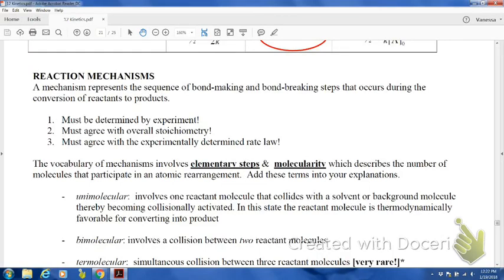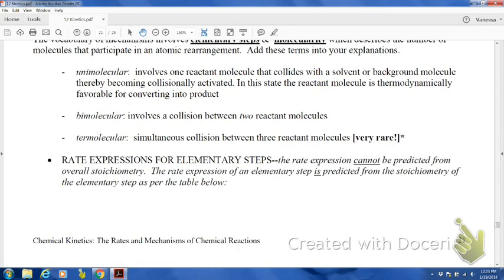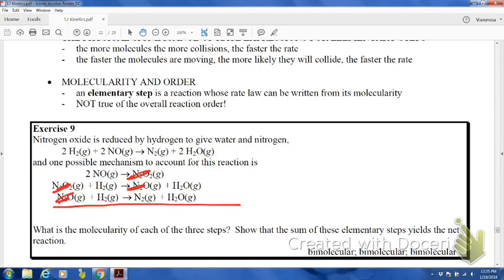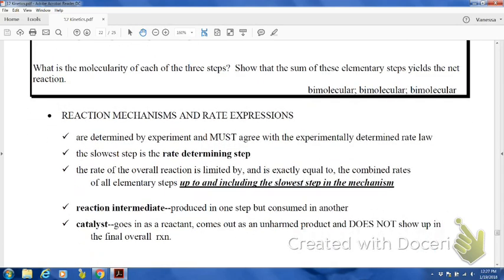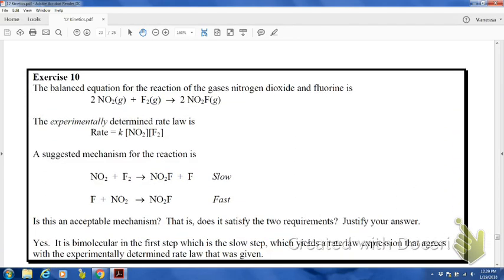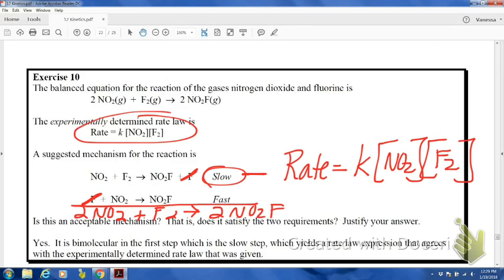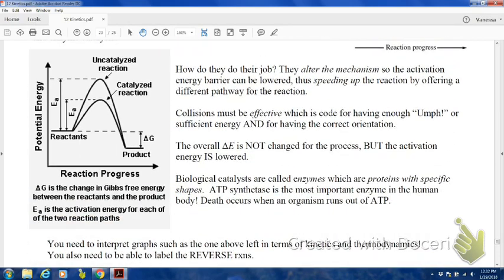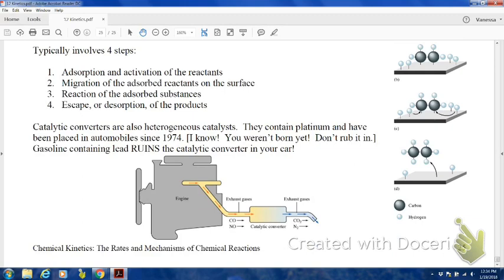AP Chem Reaction Mechanisms